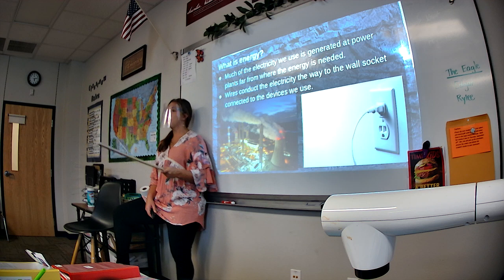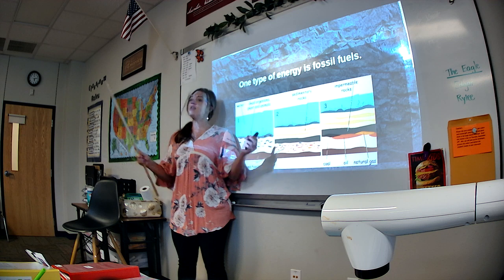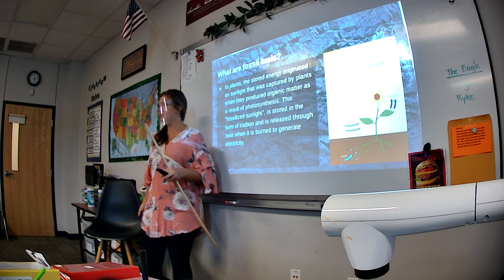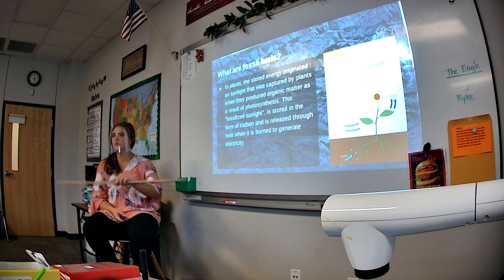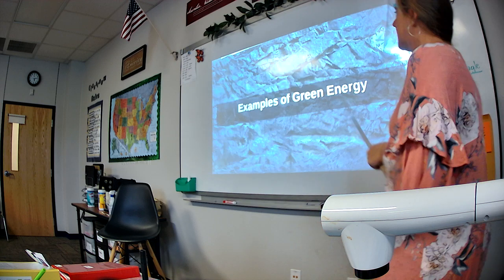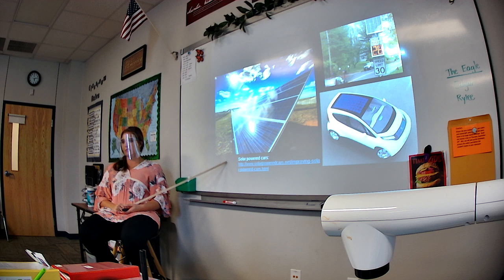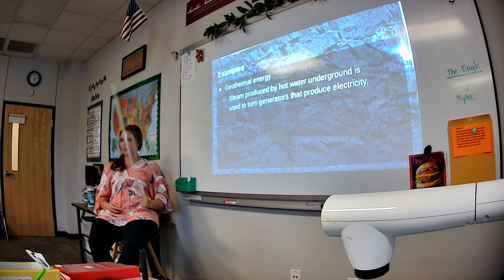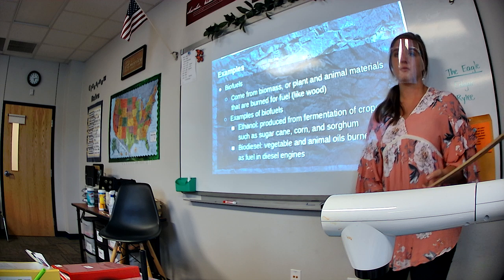Unit 2 Notes #4: Fossil Fuels